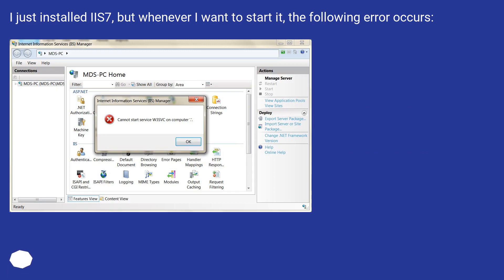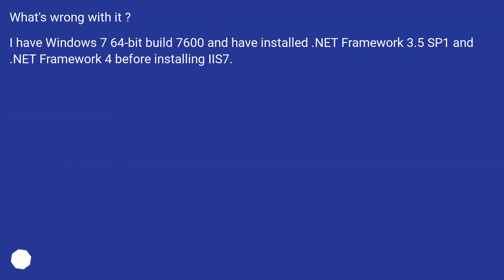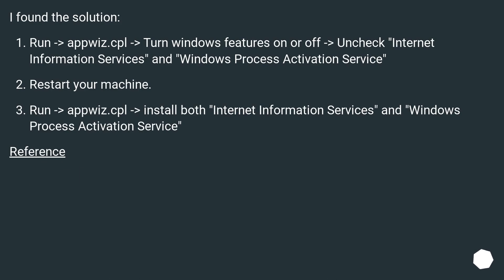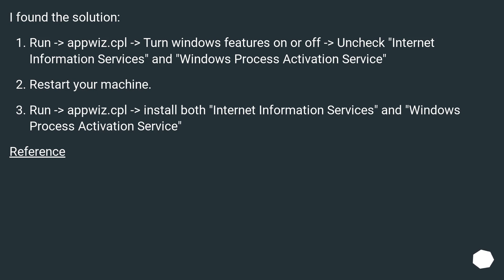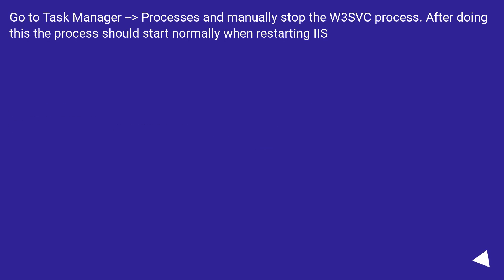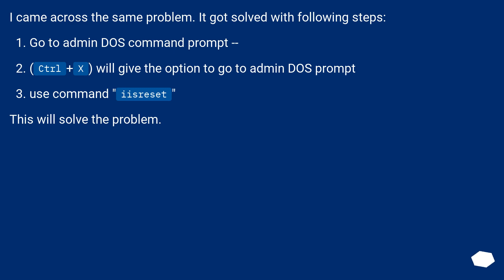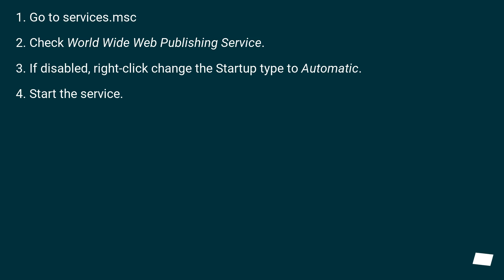Cannot start service W3SVC on computer '.'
Chapters
00:00 Question
00:39 Accepted answer (Score 23)
01:18 Answer 2 (Score 34)
01:36 Answer 3 (Score 18)
02:02 Answer 4 (Score 12)
02:25 Thank you